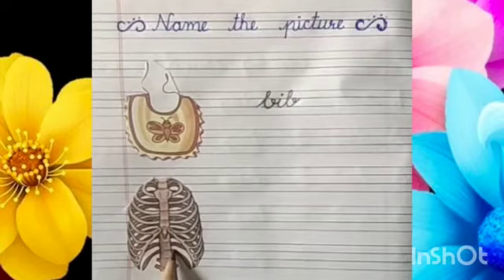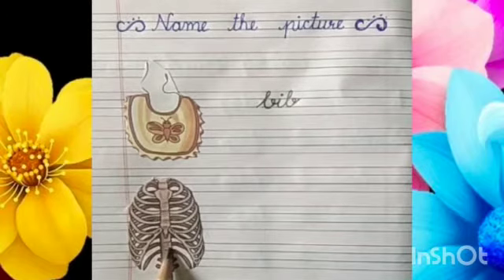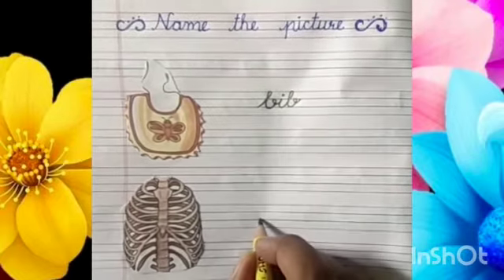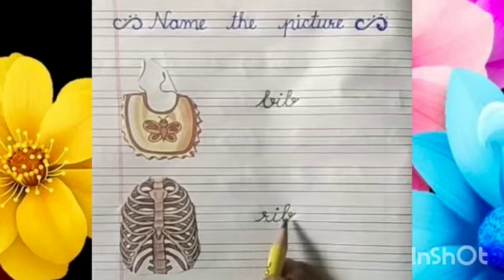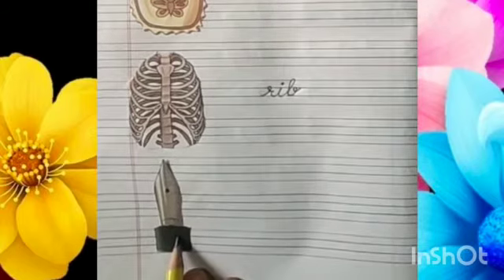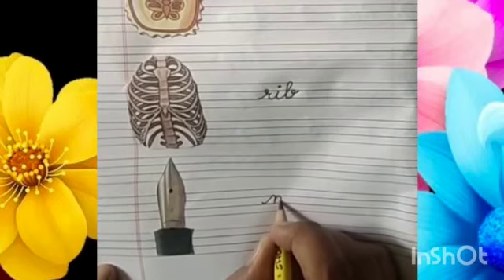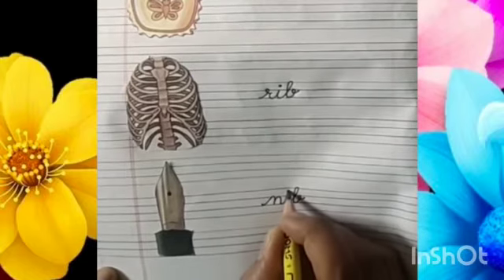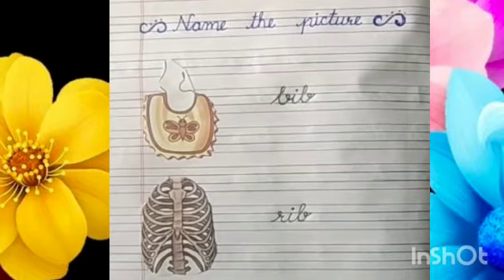Class : K G. - Name the picture ( ib sound words). Paramjeet Kaur